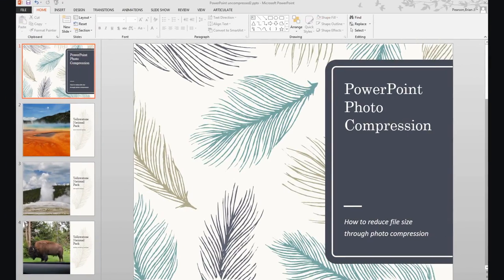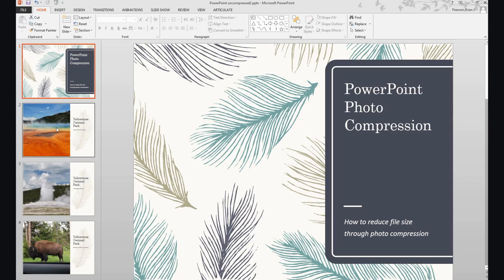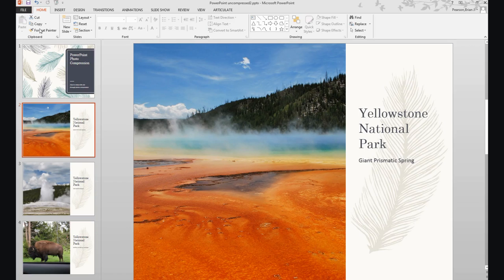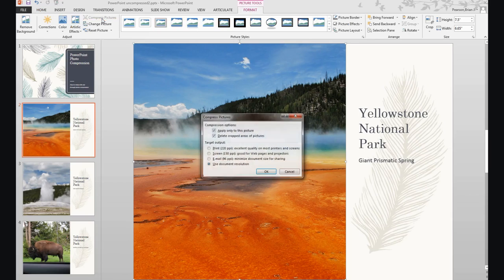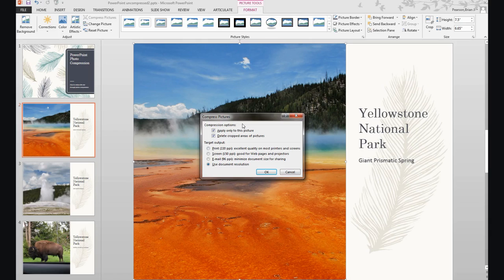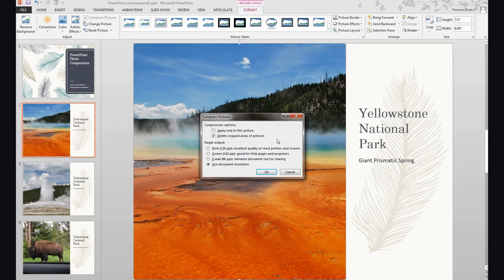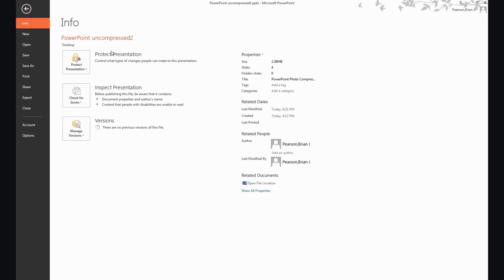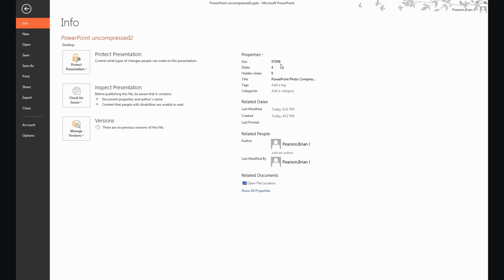PowerPoint Photo Compression